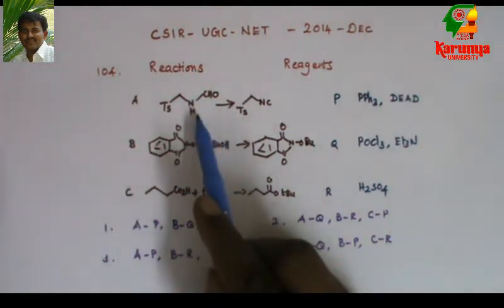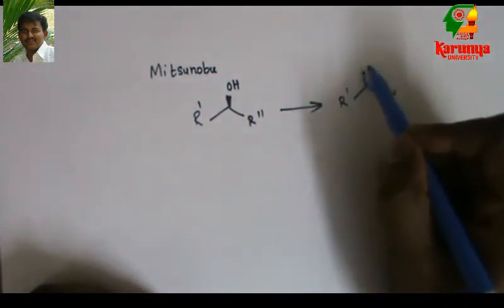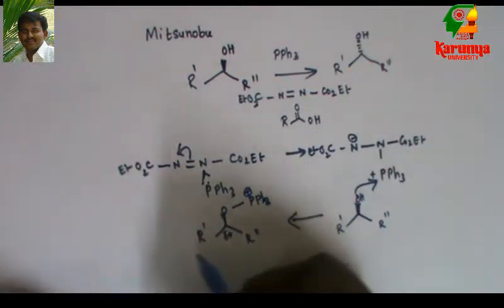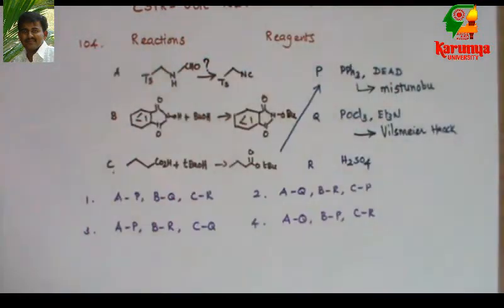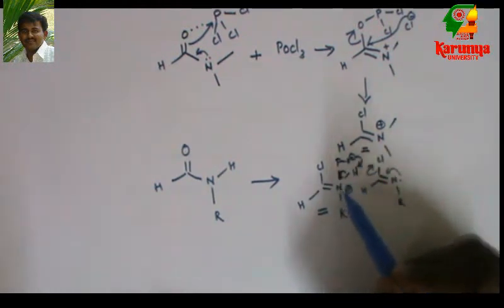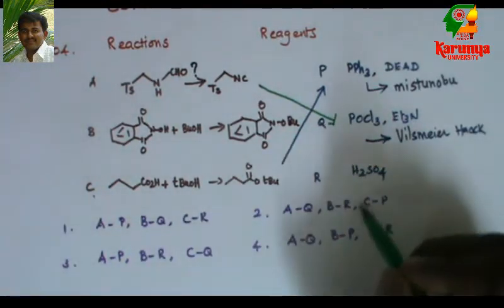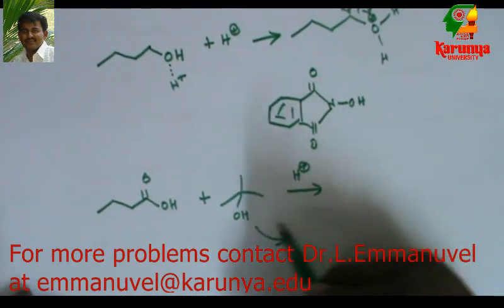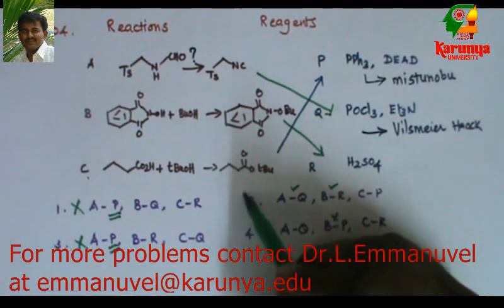Mitsunobu Vilsmeir Haack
The Mitsunobu Reaction allows the conversion of primary and secondary alcohols to esters, phenyl ethers, thioethers and various other compounds. The nucleophile employed should be acidic, since one of the reagents (DEAD, diethylazodicarboxylate) must be protonated during the course of the reaction to prevent from side reactions.